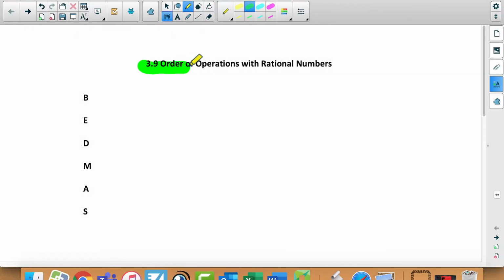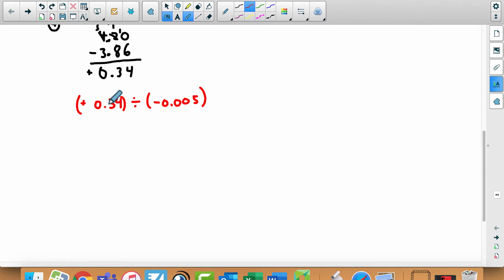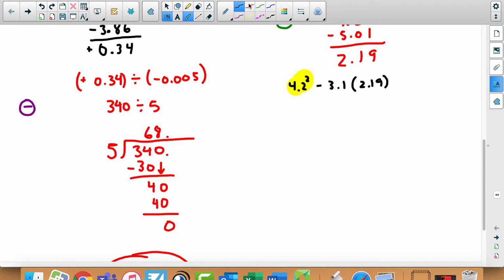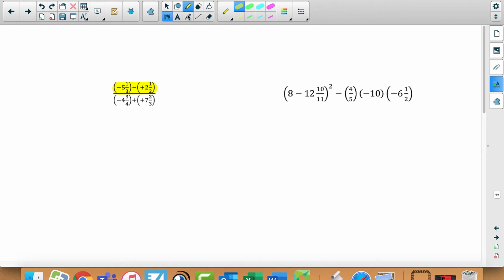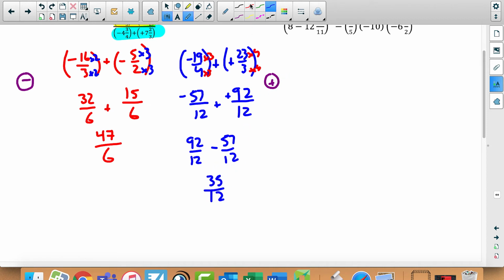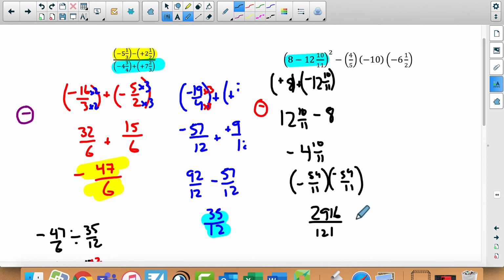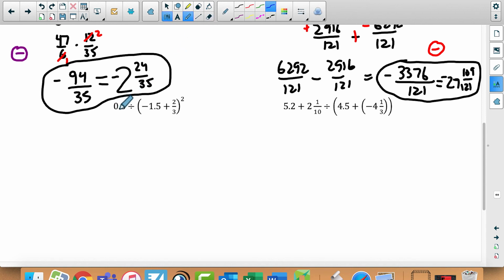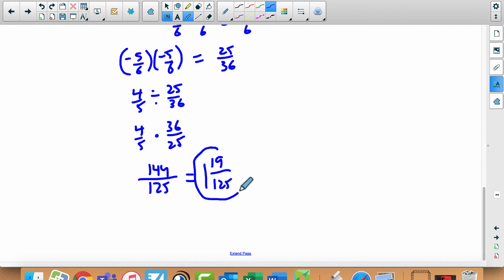3.9 Order of Operations with Rational Numbers